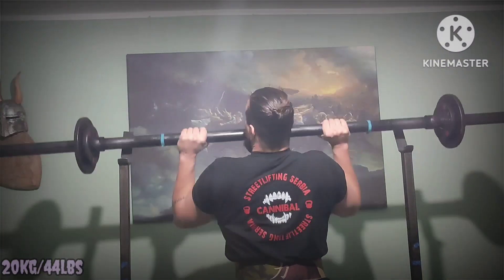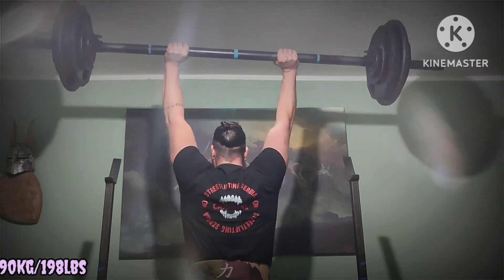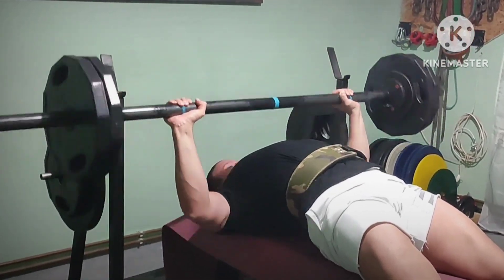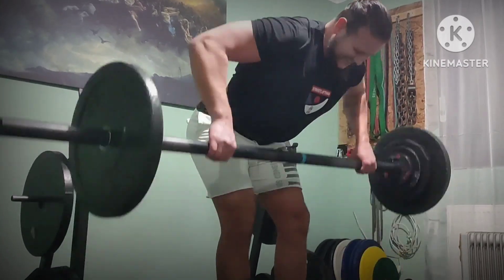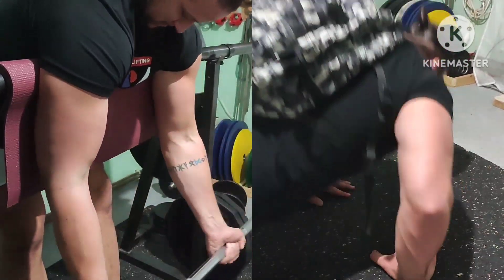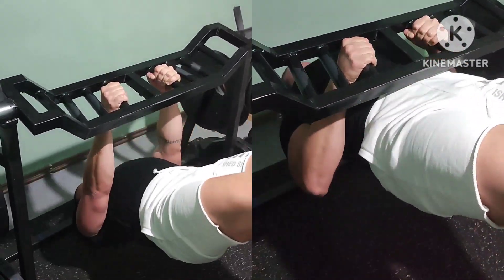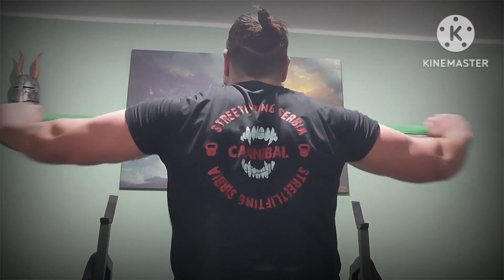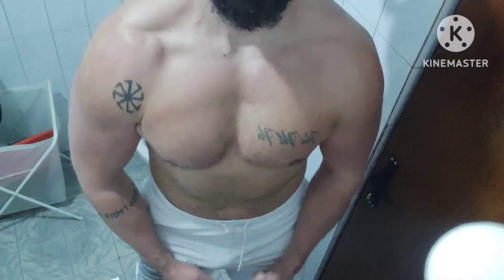Max effort upper II voiceover: no more dynamic effort upper?